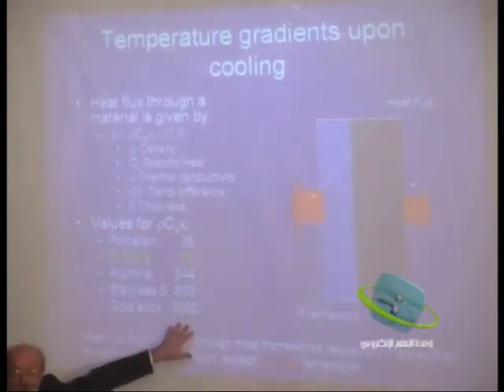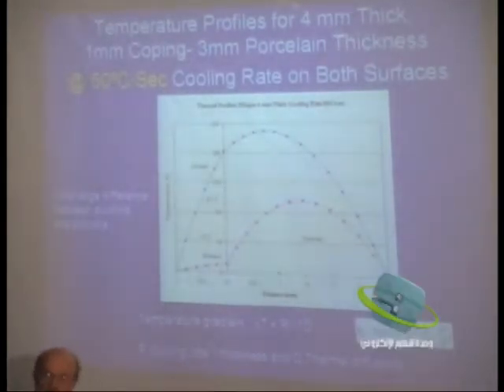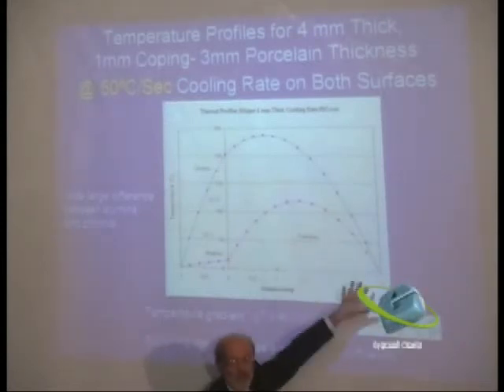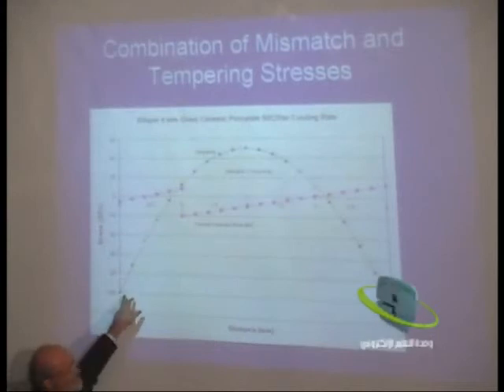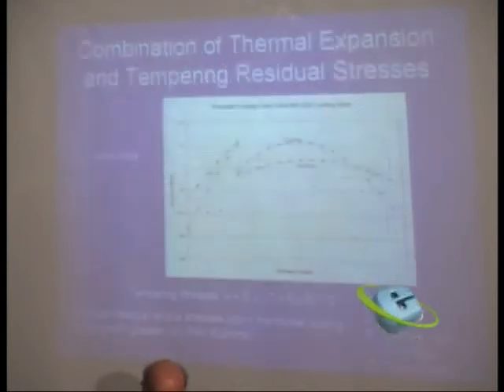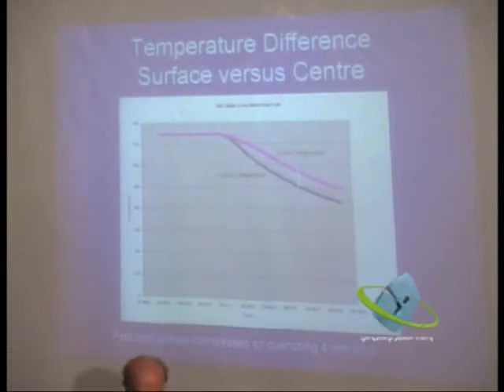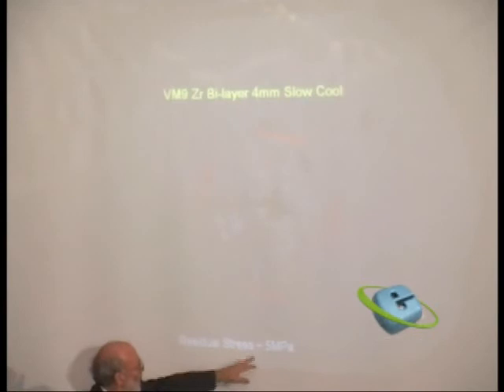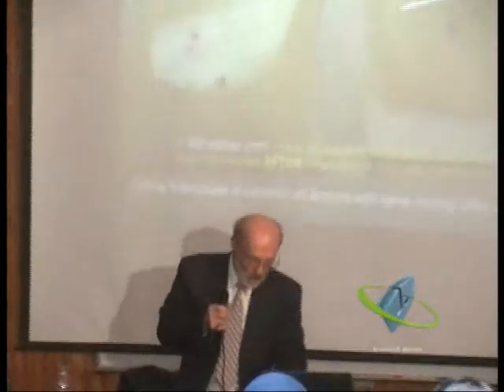Part06 of All- Ceramic Restoratives Selection and Failure Modes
Michael Swain Dentistry University of

Sydney , Sydney Australia  and University

of Otago Dunedin Newzealand